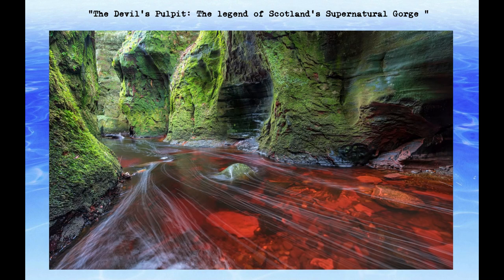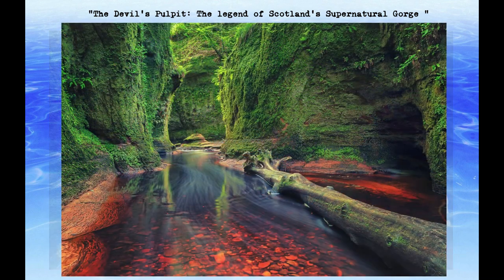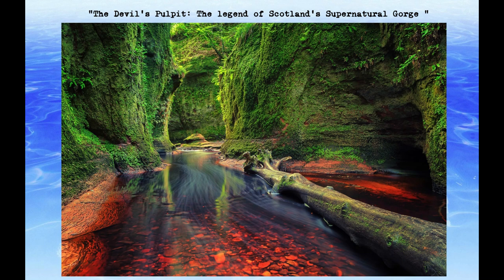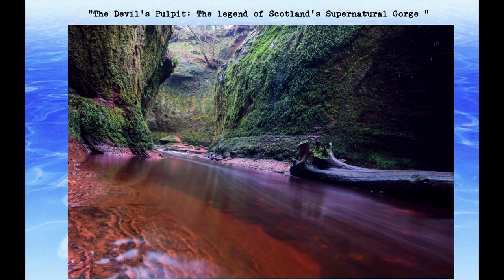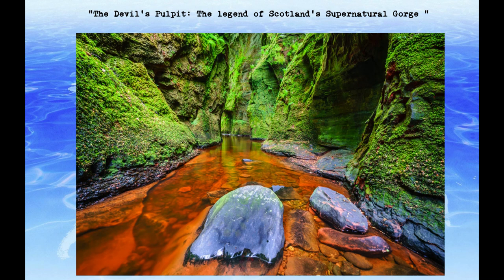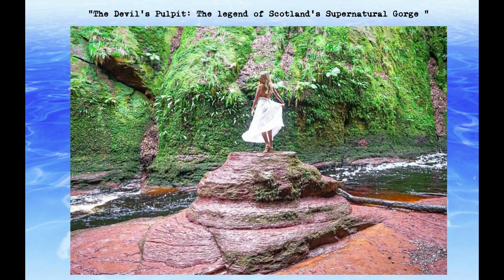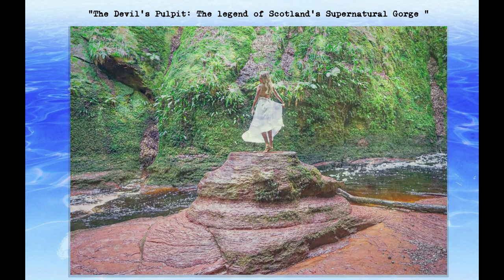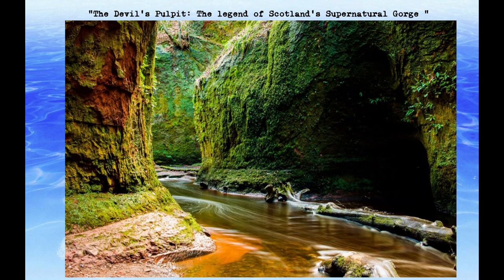The Devil's Pulpit: The legend of Scotland's Supernatural Gorge!"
The Devil's Pulpit, a hidden gorge near Loch Lomond, has long been shrouded in mystery and intrigue. The site has been associated with secret pagan rituals and a place of supernatural energy, attracting visitors and thrill-seekers alike.
The gorge is known for its striking red color, which is caused by the iron deposits in the rocks. The steep descent to the gorge requires careful navigation, and visitors are advised to wear sturdy footwear and exercise caution.
The Devil's Pulpit is named after a rock formation that juts out from the gorge, which is said to resemble a pulpit. The site is also known as "Finnich Glen" and "The Meeting of the Waters," as it is where two streams converge to create a tranquil pool.
According to legend, the Devil's Pulpit was once a site of secret pagan rituals, where Druids performed their ceremonies in secret. It is said that the red color of the rocks was the result of the blood sacrifices that were made at the site.
The Devil's Pulpit has also been associated with supernatural energy and mysterious occurrences. Some visitors have reported feeling a strange energy at the site, and there have been reports of unexplained events, such as strange lights and the sounds of chanting.
Despite the eerie legends and warnings, the Devil's Pulpit remains a popular destination for adventurous travelers and thrill-seekers. The site's natural beauty and intriguing history continue to attract visitors from around the world, who come to experience the gorge's mystical energy and discover its secrets for themselves.
However, it is important to remember that the gorge can be dangerous, and visitors should take care when exploring the area. The site is located on private land, and visitors should respect the site's natural beauty and history while enjoying their visit.
The Devil's Pulpit is a fascinating and mysterious destination in Scotland that has captured the imaginations of many over the years. Whether you're a history buff, a nature lover, or a thrill-seeker, the gorge offers something for everyone, and is well worth a visit for those looking for a unique and unforgettable experience.